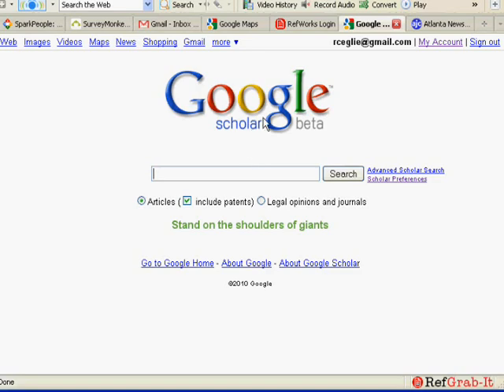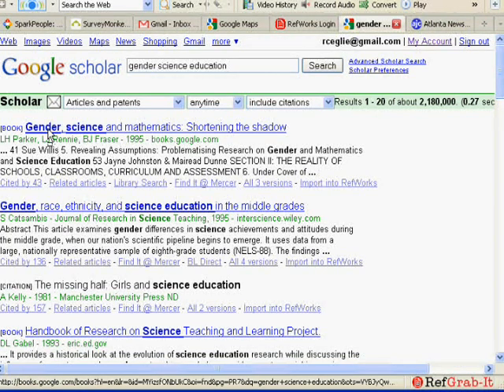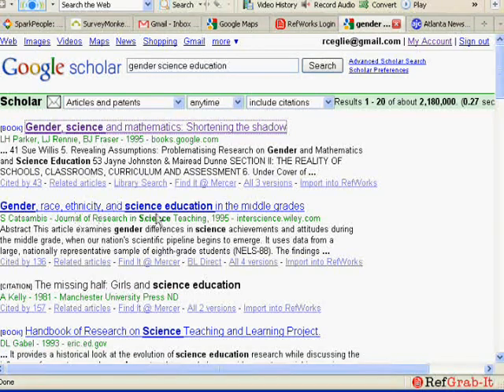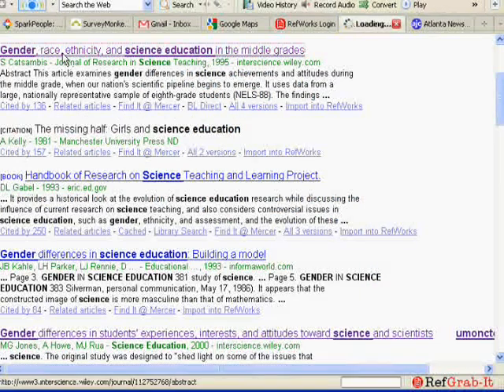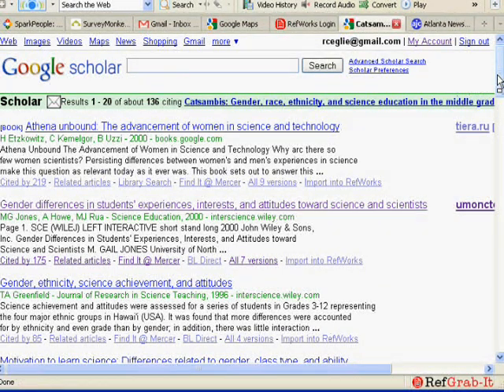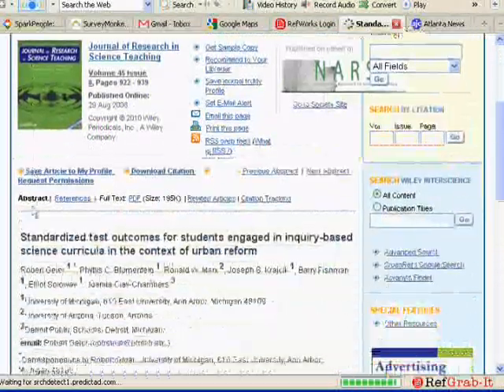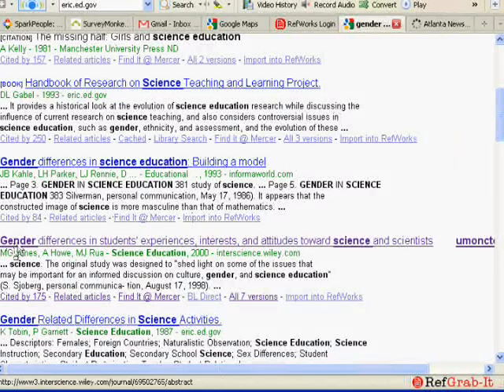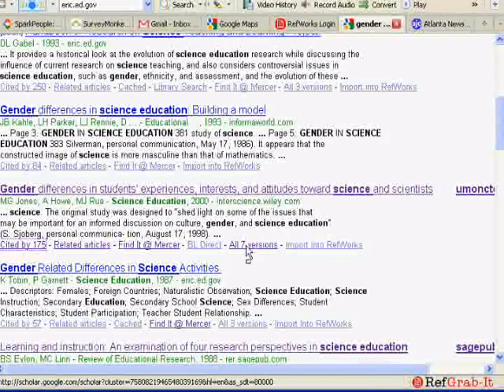Using google scholar